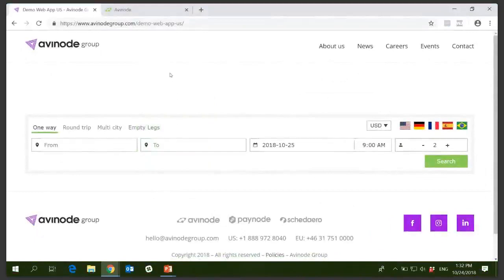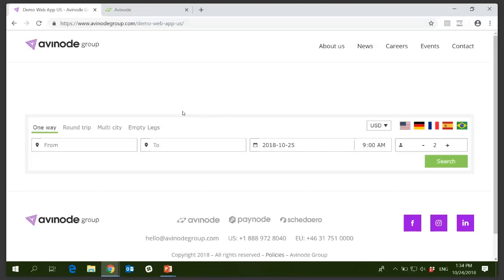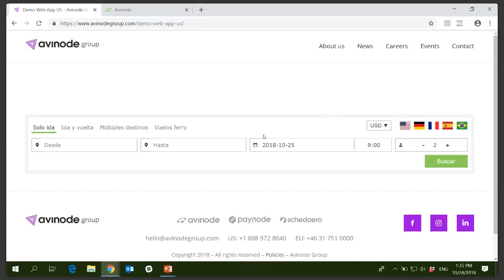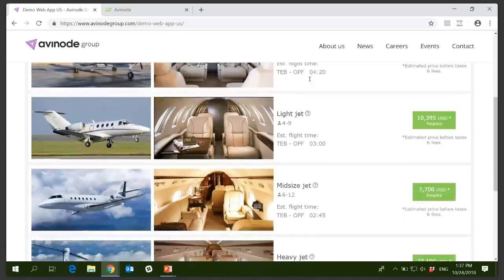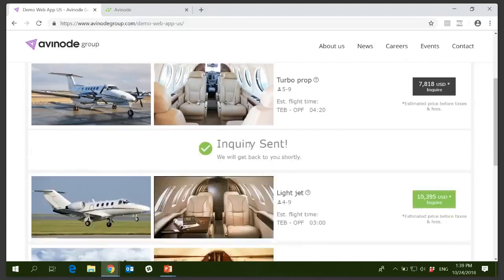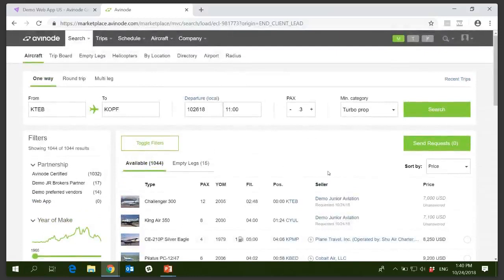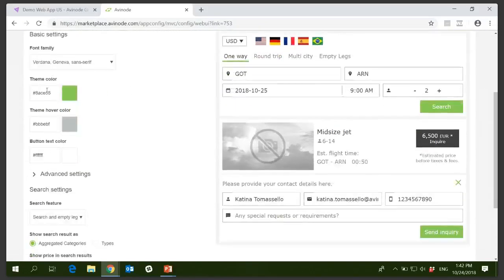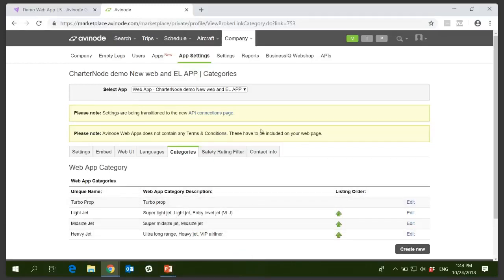Webinar for Operators (US): Create more leads for your website with our new Web apps!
This is what Katina covered in the webinar:

* How does it look like?
* How to make your webpage more professional
* How to generate leads through our web app
* How easy it is to install